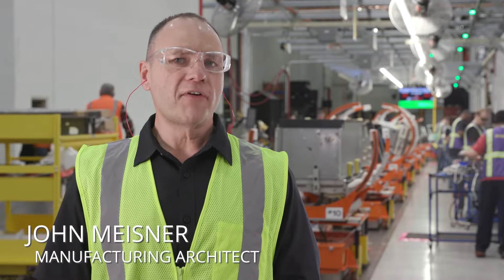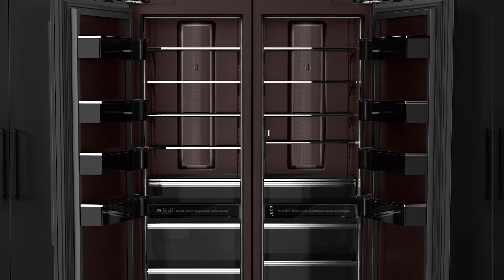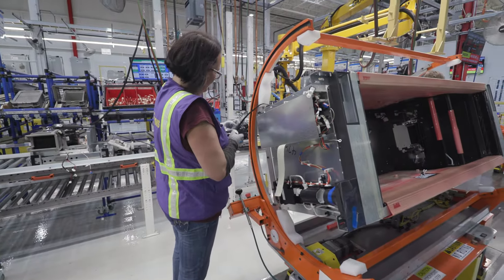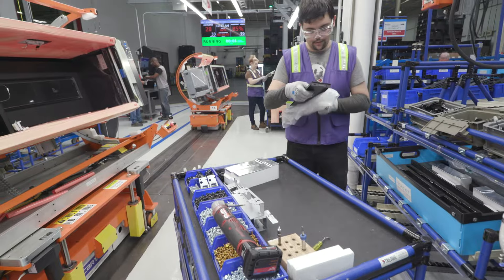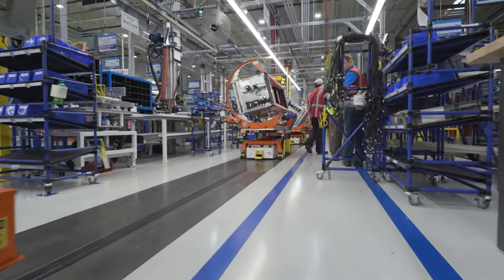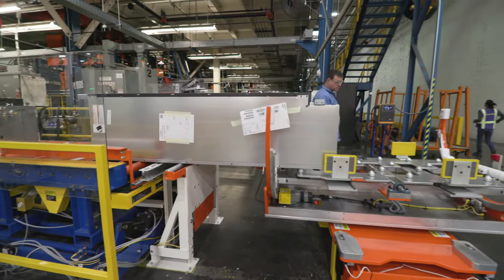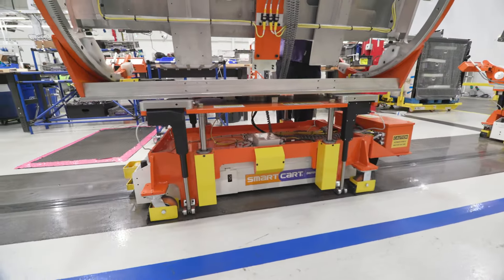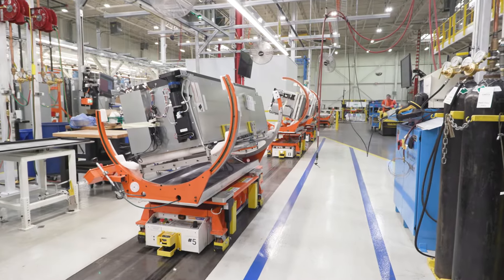Column Refrigerator Line - Amana, IA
Whirlpool Corporation is no stranger to innovation, both in our products and in our manufacturing processes. This innovative manufacturing line in Amana, Iowa is a good demonstration of how state-of-the-art technology is used to create stunning JennAir column (AKA "Oberon") refrigerators.